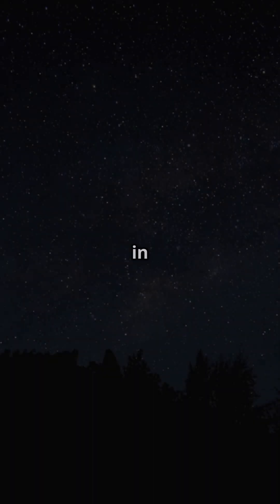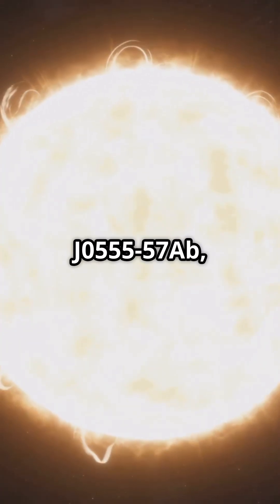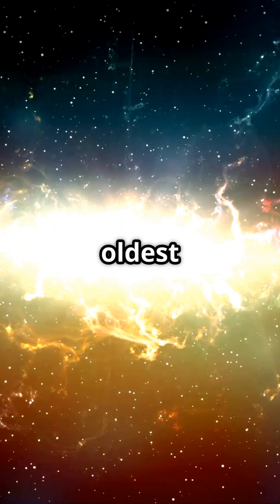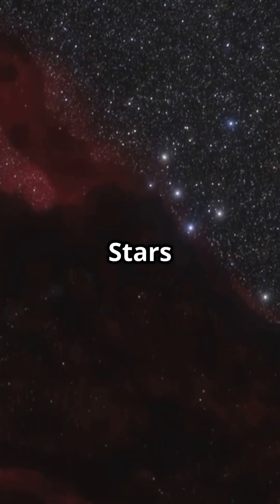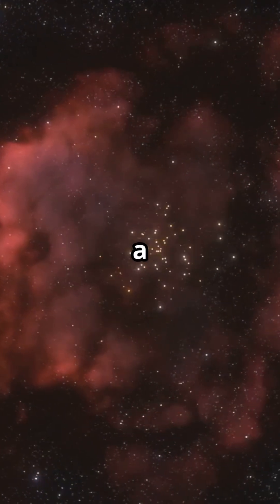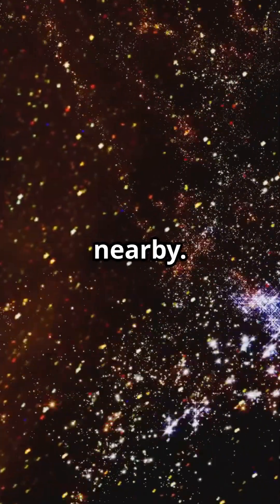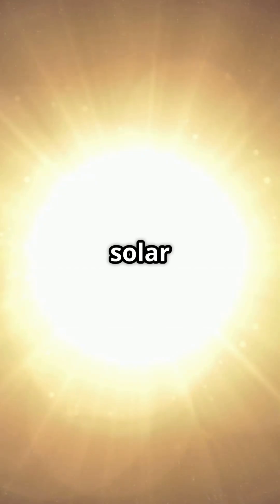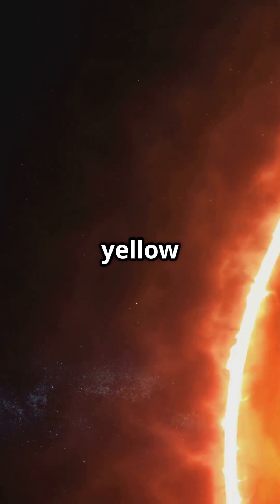Exploring the Mysteries of Stars.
Have you ever wondered what stars are really made of?
From the twinkling dots in the night sky to massive fiery giants in distant galaxies- stars are more than just pretty lights. In this video, we'll explore the science, mystery, and magic behind these cosmic powerhouses.